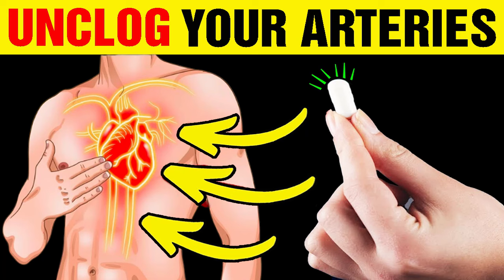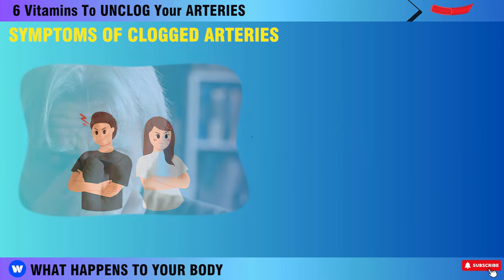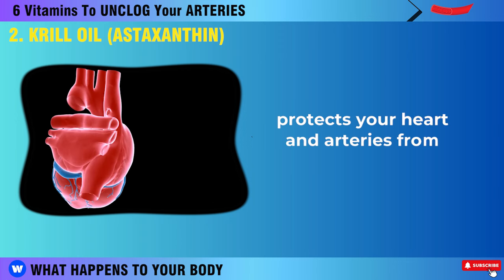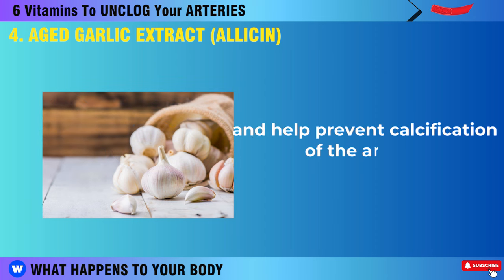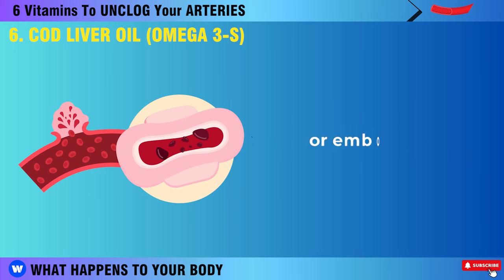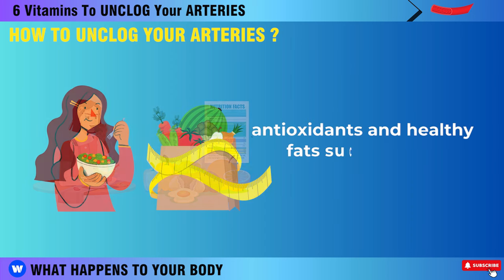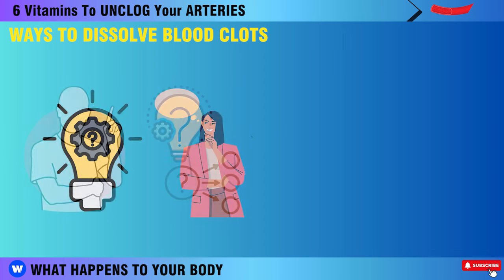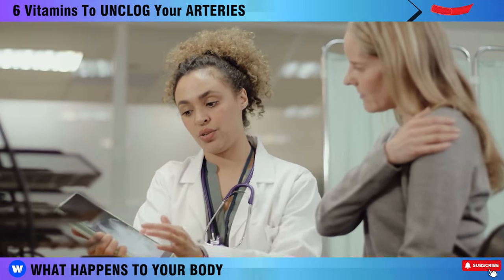6 Vitamins To UNCLOG Your ARTERIES !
6 Vitamins To UNCLOG Your ARTERIES !
Do you know that atherosclerosis is the leading cause of death in the United States? Approximately half of Americans aged 45 to 84 have atherosclerosis without realizing it.

Atherosclerosis is a condition where the inner walls of your arteries become damaged and clogged up with a stiff material called plaque. This plaque can make your arteries more narrow, which blocks the normal flow of blood. This causes poor circulation and raises the risk of heart attacks, strokes, and blood clots.

Let me explain how this happens. Your arteries are like pipes that carry oxygen-rich blood from your heart to the rest of your body. However, over time, these pipes can get damaged and inflamed by various factors, such as stress, smoking, poor diet, and more. When this happens, small cracks or lesions appear on the inner walls of your arteries, exposing them to leakage.

To prevent this, your body sends LDL cholesterol to patch up these wounds, like glue. Cholesterol is not the bad guy here; it's actually trying to protect and heal your arteries. But if you don't change your lifestyle, your arteries will keep getting damaged, and more cholesterol will accumulate around these areas, causing a buildup of plaque.

So how can you prevent or reverse this process? Well, one of the best ways is to provide your arteries with the right vitamins that can be used to help unclog your arteries and improve blood flow around your body.